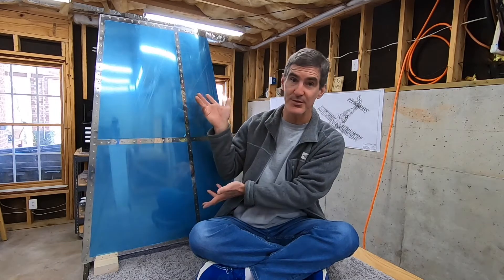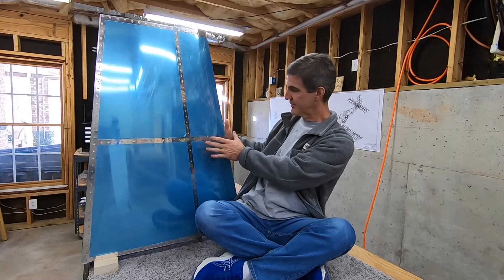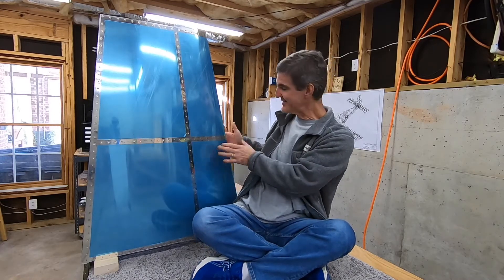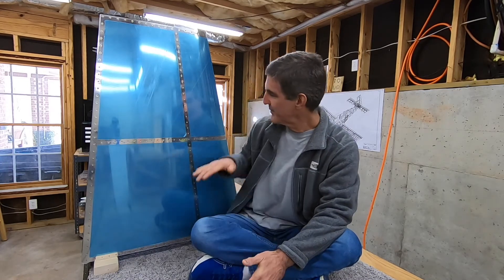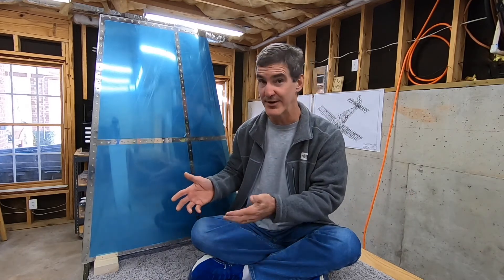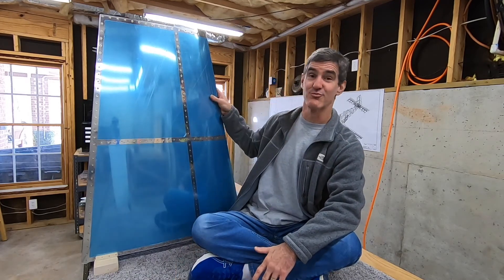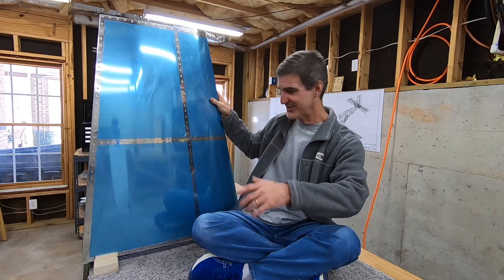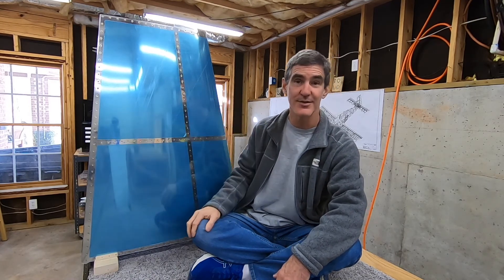RV-10 Build Log - Emp 17 - Vertical Stabilizer Retrospective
Discussing what went well when building the Vertical Stabilizer, and what was more difficult than I expected.